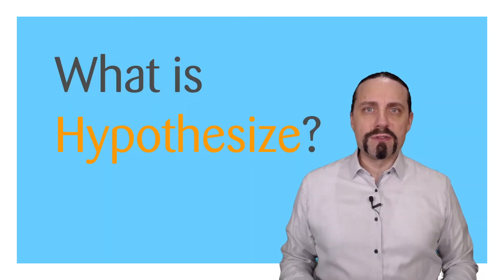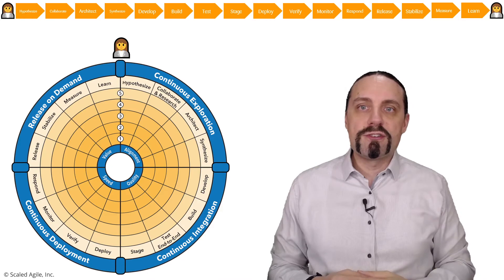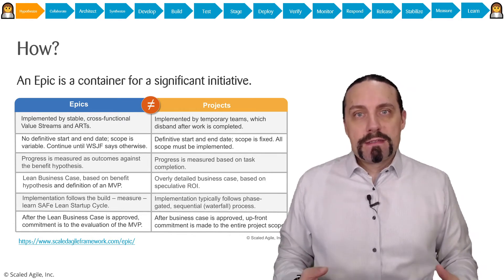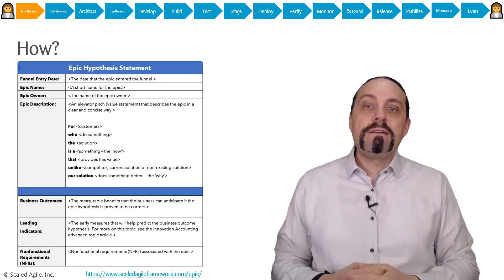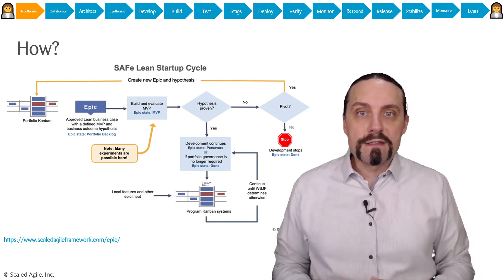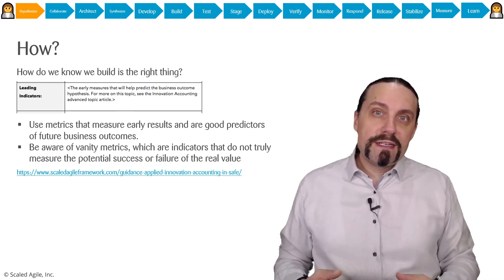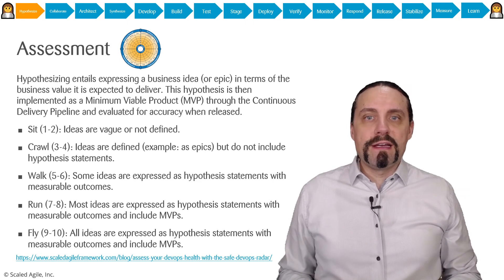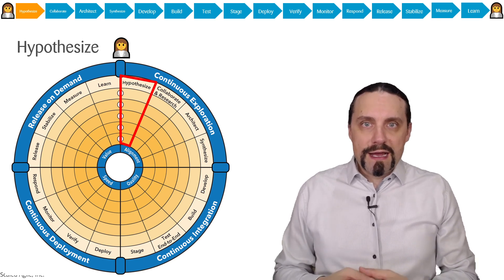What is Hypothesize 💡? | SAFe DevOps Health Radar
What is Hypothesize 💡 in the context of the SAFe DevOps Health Radar?
Do you know that your are building the right thing?  How do we know we build the right thing?
👉We need to focus on building the right thin right.
That's why we need to define our hypothesis 💡.

00:00 What is Hypothesize?
00:04 Intro
00:08 Disclaimer
00:34 SAFe® DevOps Health Radar
00:45 Continuous Delivery Pipeline
01:23 The DevOps Process
01:45 Hypothesize
01:52 What?
02:10 Why?
03:14 How? Epic vs. Project
04:11 How? Epic Hypothesis Statement
05:34 How? Lean Business Case
06:21 How? SAFe Lean Startup Cycle
07:30 How? Leading Indicators
09:06 Output?
09:32 Assessment
11:15 Summary
11:38 Finish